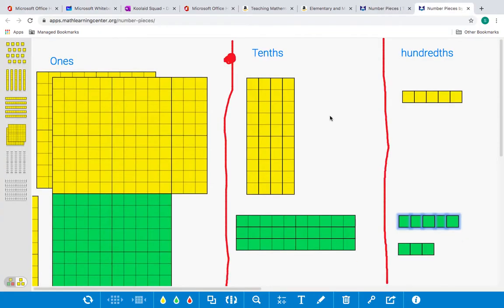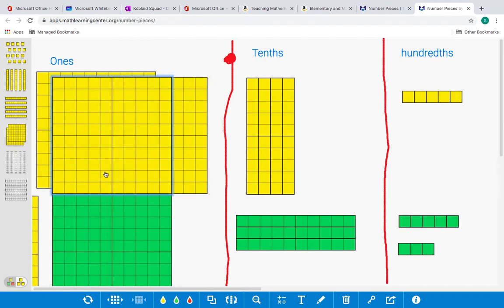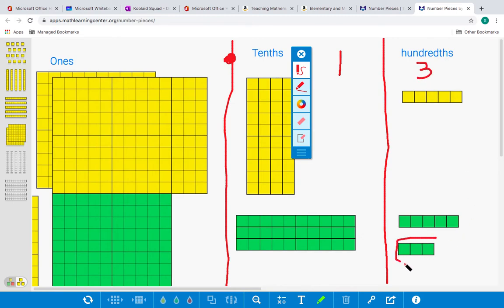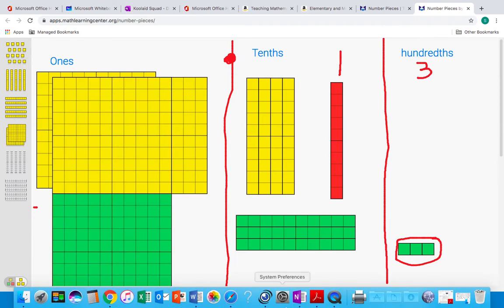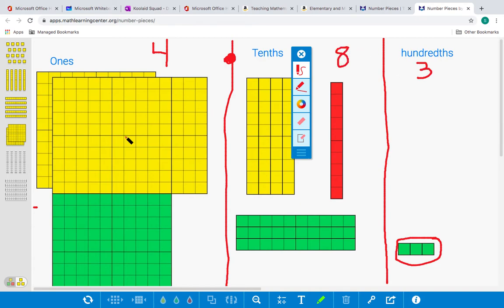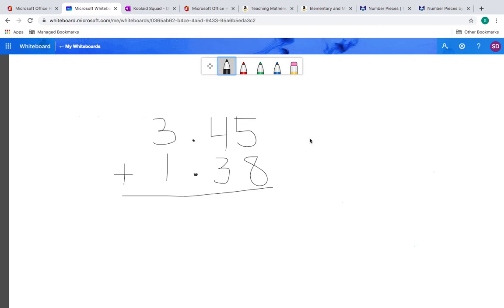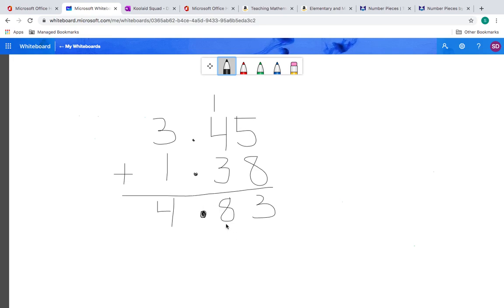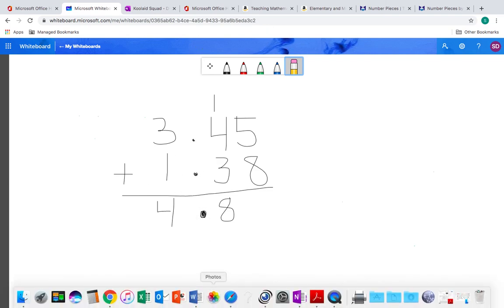Math Adding decimals with the traditional algorithm